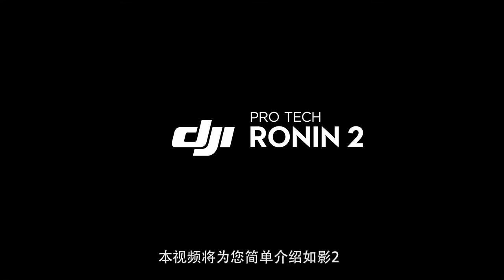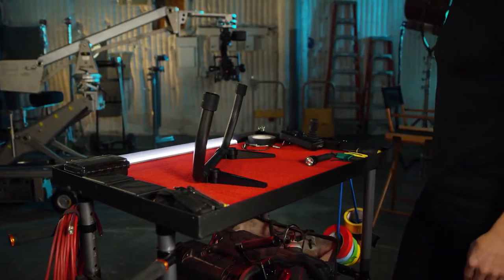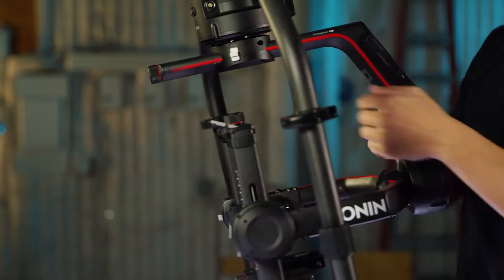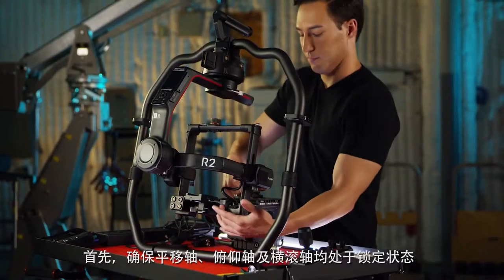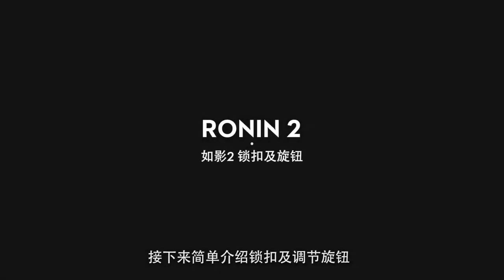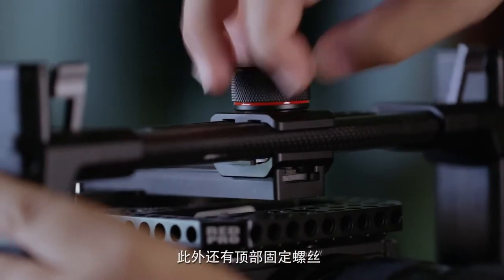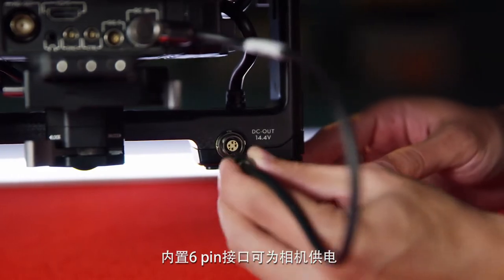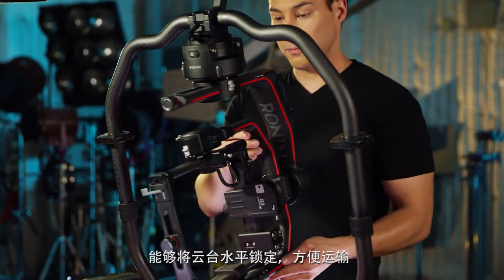DJI Ronin 2 基本介紹